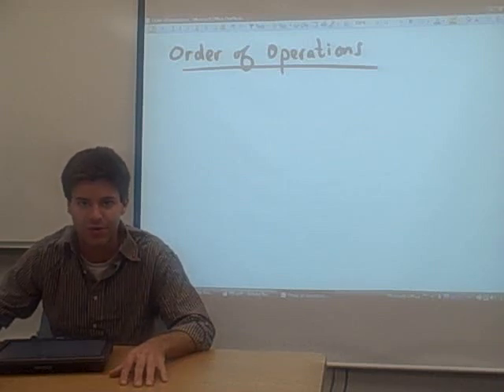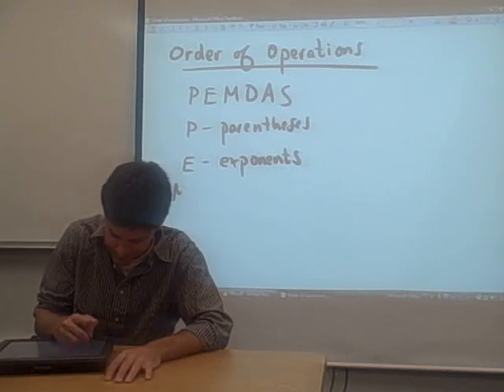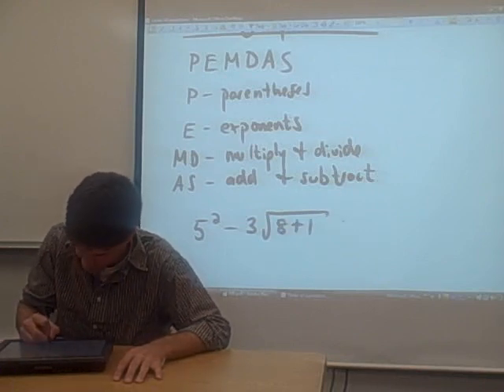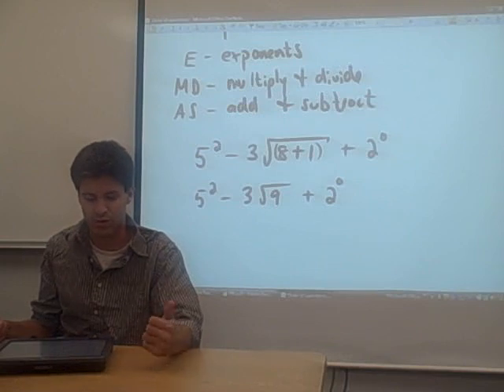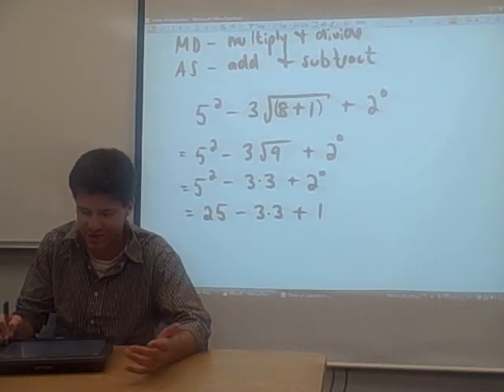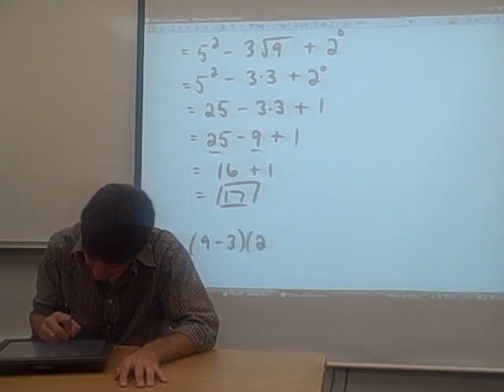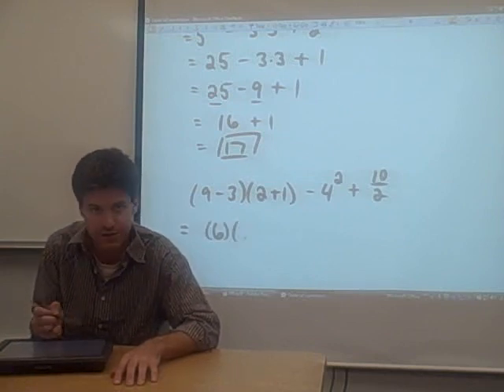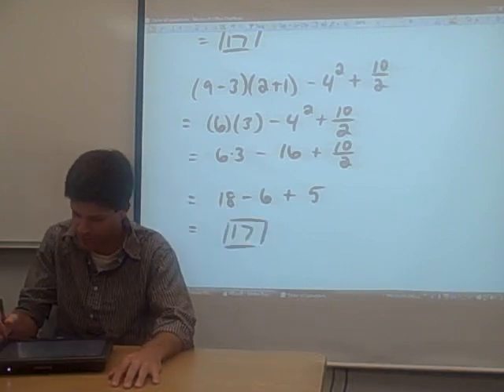16 - Order of Operations (1)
RRCC Math Accuplacer Review - Order of operations (1 of 2).
Please see the comments - I accidentally replaced 16 with 6 at the end of one problem.